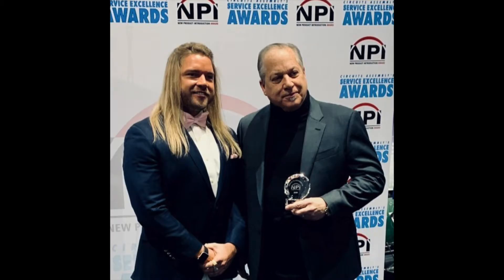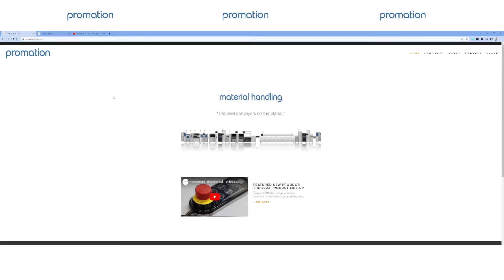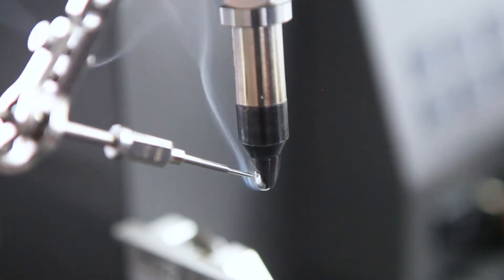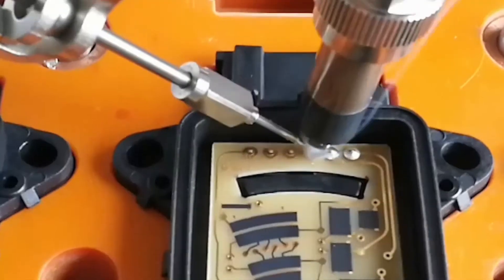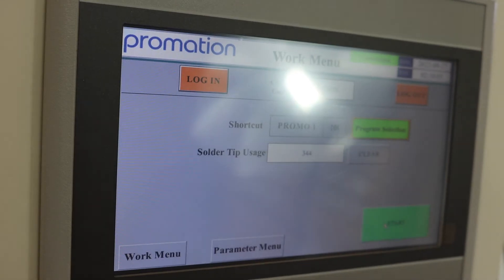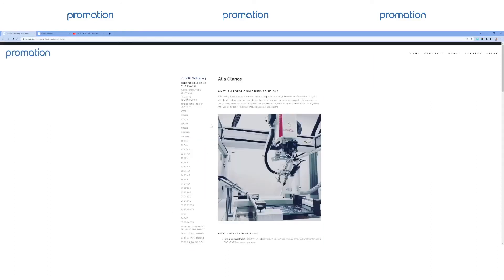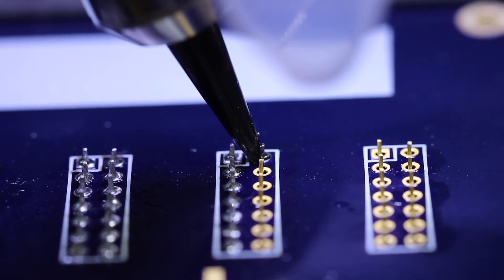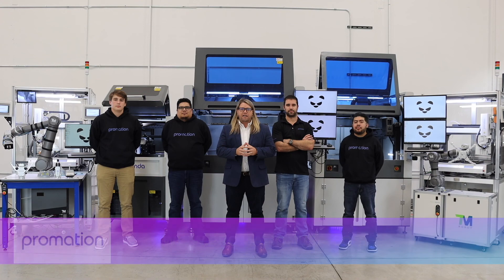AMAZING ROBOTIC SOLDERING TECHNOLOGY! (LEARN, EDUCATE, GROW)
We are North America's Largest Robotic Soldering Solution provider.  Discover, Learn, and Grow with our team of certified experts and see why more people are choosing PROMATION USA